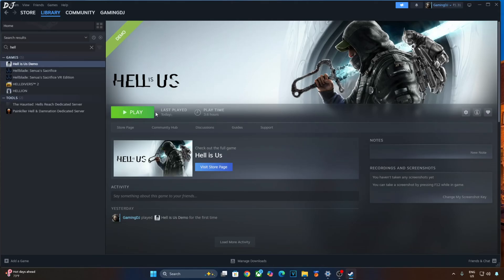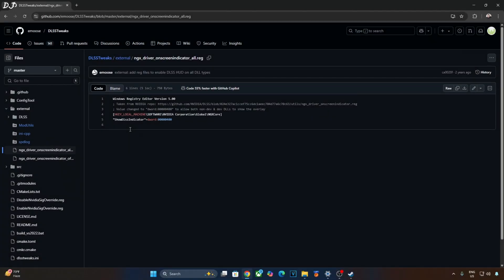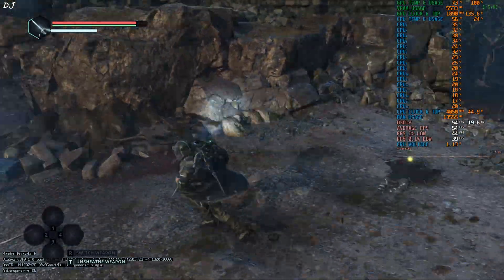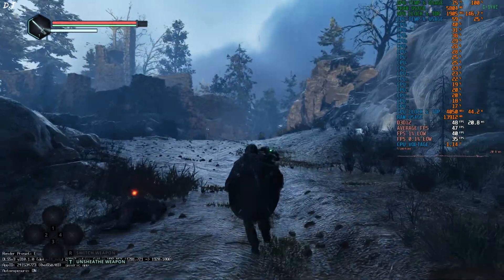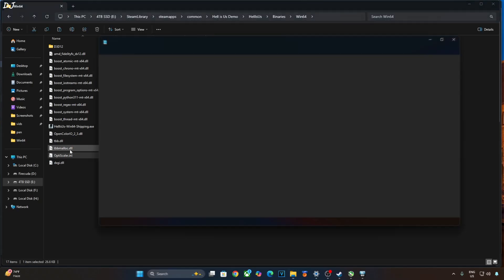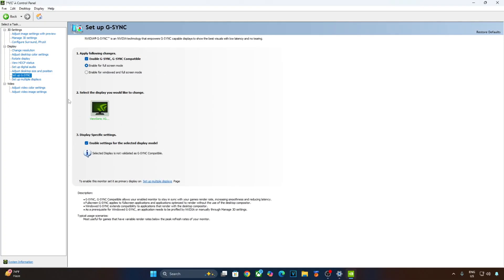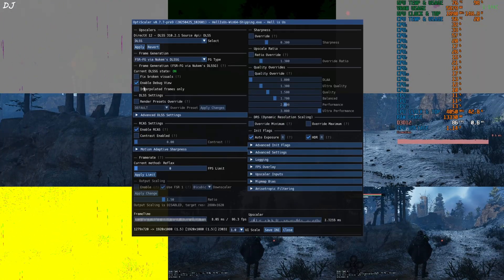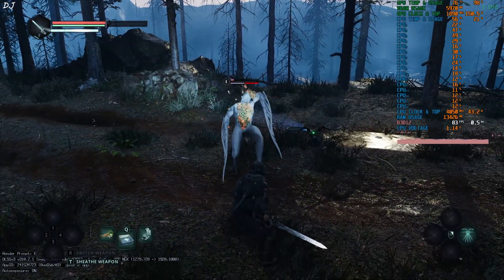Hell Is Us Demo Performance | DLSS 4 + FSR Frame Gen + Reflex Setup for RTX GPUs Nukem9 + Optiscaler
Timestamp :

- Hell Is Us Demo : 00:00
- Ingame Upscaling & Frame Gen  : 00:46
- Performance Overview : 01:22
- DLSS Debug Overlay Setup : 01:51
- Game Settings : 02:52
- Gameplay [Low Preset + DLSS CNN + No Frame Gen] : 03:14
- Gameplay [Medium Preset + DLSS CNN + No Frame Gen] : 04:33
- Gameplay [High Preset + DLSS CNN + No Frame Gen] : 05:20
- Download Nukem9 Mod : 06:03
- Download Optiscaler Mod : 06:19
- Download DLSS Upscaler DLL : 06:33
- Optiscaler Mod Setup : 06:47
- Nukem9 Mod Setup : 07:36
- Update DLSS Upscaler : 07:56
- Enable HAGS / VRR / VSYNC : 08:28
- Game Settings [Enable Mod FSR Frame Gen] : 09:25
- Optiscaler Settings : 10:15
- Optiscaler Debug View : 10:30
- Gameplay [Medium Preset + DLSS Transformer + FSR Frame Gen] : 11:04

Hell Is Us Demo PC Gameplay using FREE Nukem9 DLSSG to FSR 3.1 Frame Generation Mod Build v0.130 , recorded using OBS . Geforce GPU driver version 576.52. Mic used is Redgear Shadow Vox  . Ambient Temperature : 31 degree celsius .

My PC Specs :

- 1 TB EVM Nvme Gen 3 SSD
- 2 TB Seagate Firecuda
- 4 TB Crucial P3 Plus Gen 4 Nvme SSD